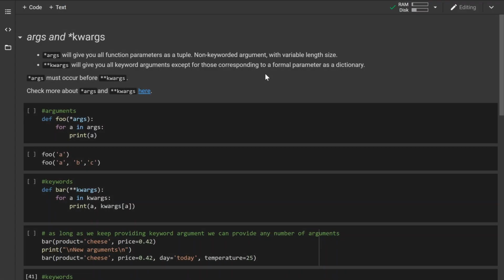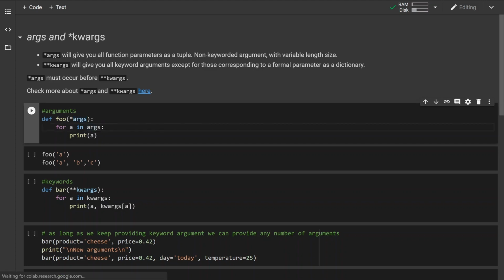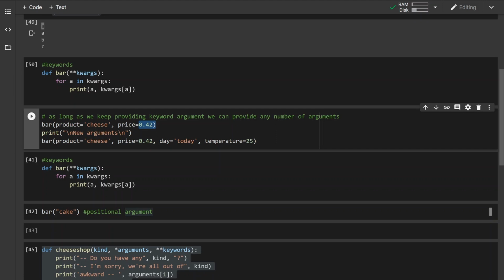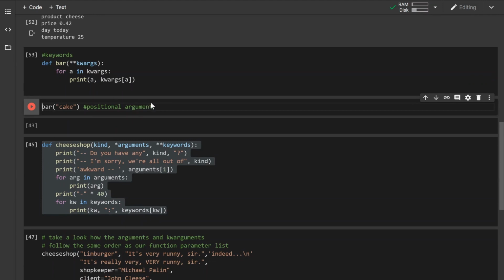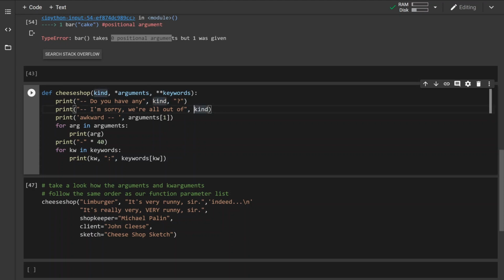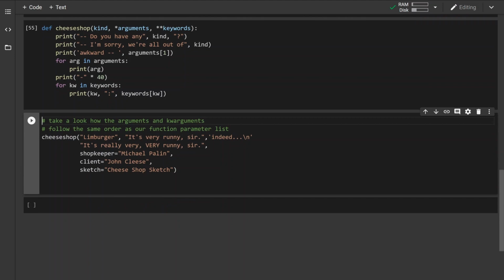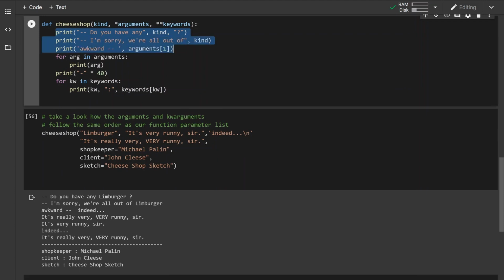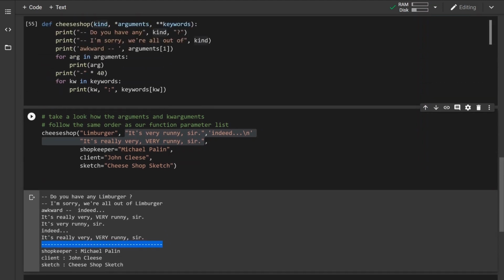Python Basics 04 - 04/07 Functions - Non-Keyword and Keyword Arguments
*This section teaches non-keyword and keyword arguments, respectively *args and **kwargs. In the first case, we can pass any number of parameters in the function. In the latter case, we can provide any number of key-value arguments.*